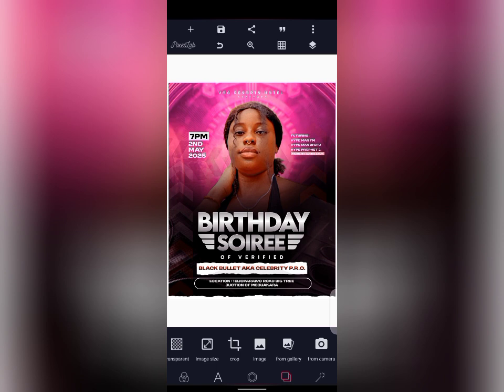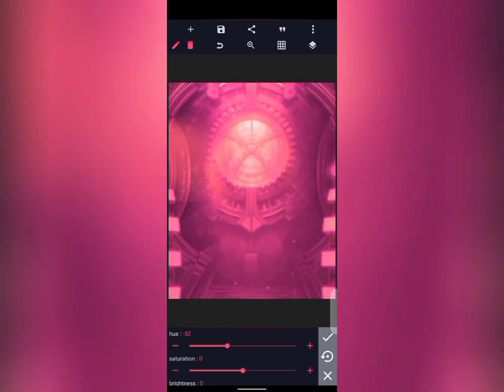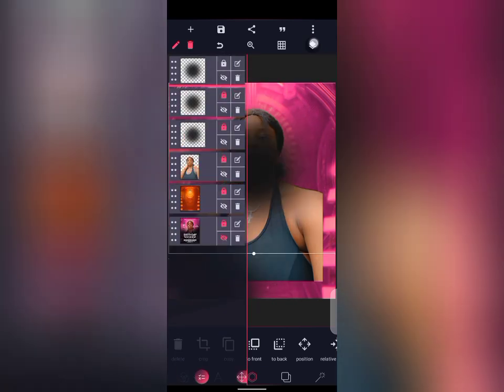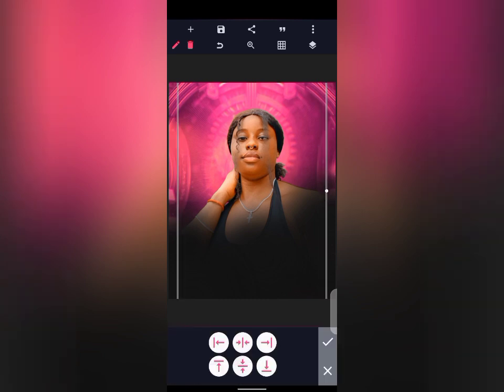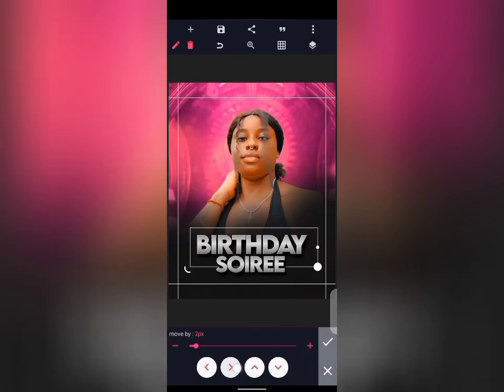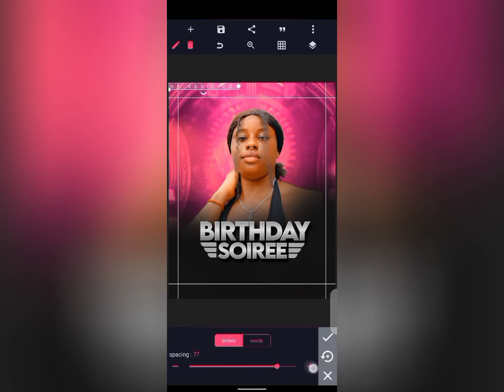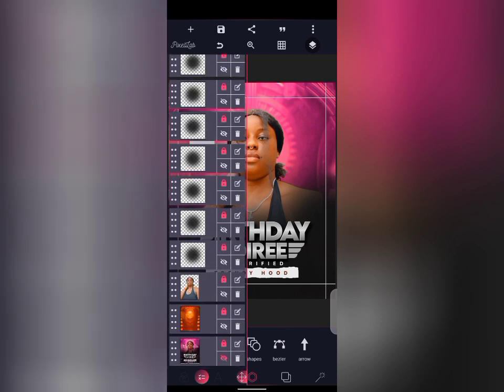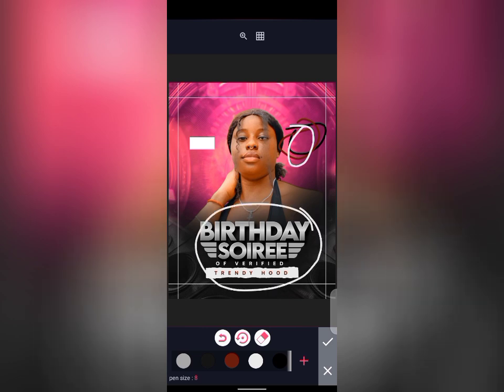How to Design Party Flyer in Pixellab | Pixellab Tutorial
Ready to create stunning party flyers... right from your phone?
In this video, I’ll show you step-by-step how to design a professional, eye-catching party flyer using PixelLab — no graphic design experience needed!
Whether you’re promoting a birthday bash, club event, or house party, you’ll learn how to add killer fonts, vibrant colors, and stylish effects to make your flyer pop.

What you’ll learn:

Setting up your flyer size

Choosing the perfect background

Adding bold text and stylish fonts

Using effects and overlays for extra flair

Tips to make your design stand out!

Got questions or need flyer ideas? Drop them below!

📌  LET CONNECT 📌